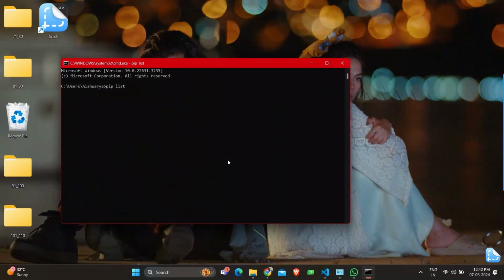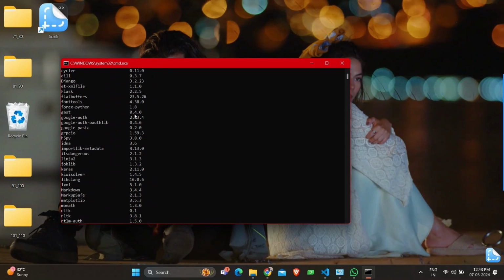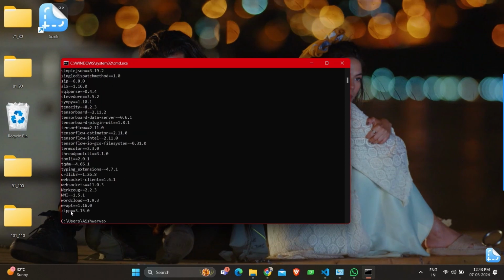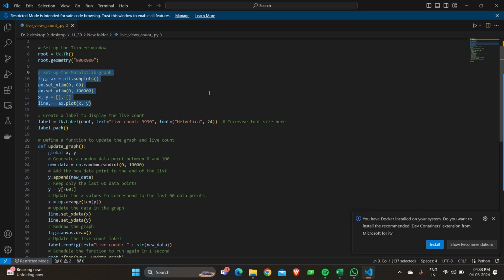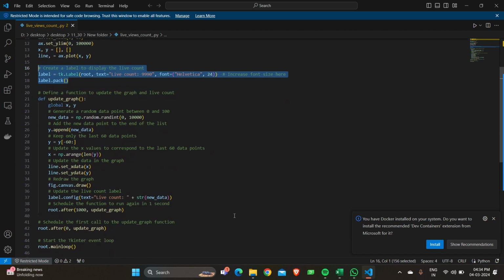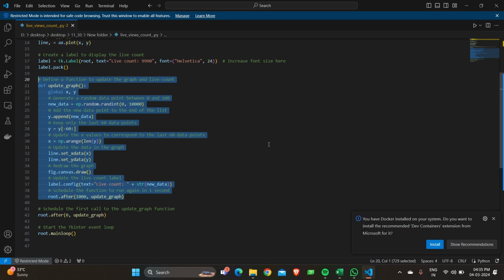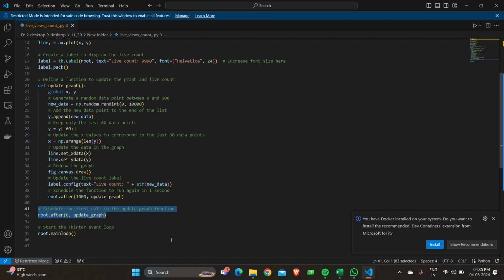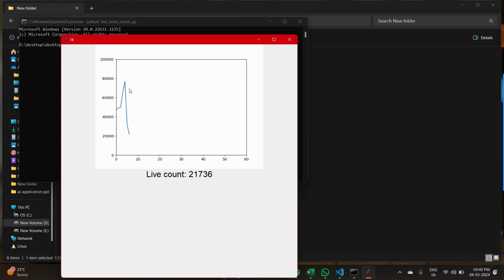Real-Time Data Visualization with Tkinter and Matplotlib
This Python program utilizes the Tkinter library for creating a graphical user interface (GUI) window and the Matplotlib library for real-time data visualization. It generates random data points and displays them dynamically on a graph embedded within the Tkinter window. Additionally, it showcases a live count label that updates alongside the graph.